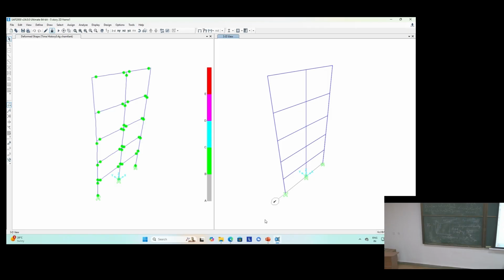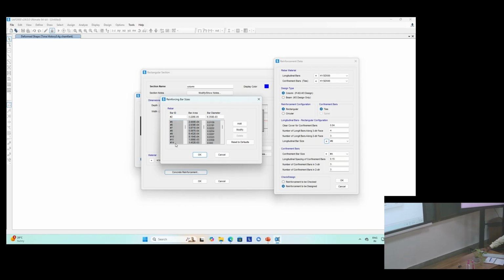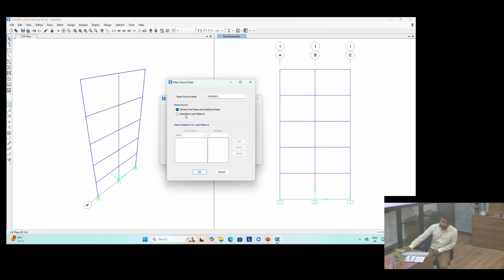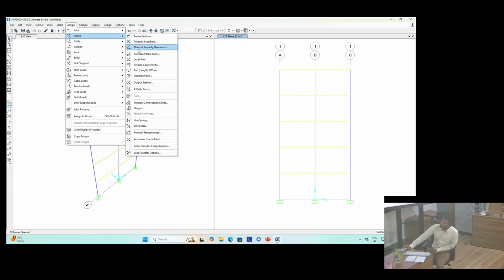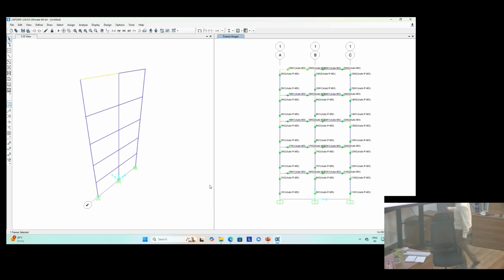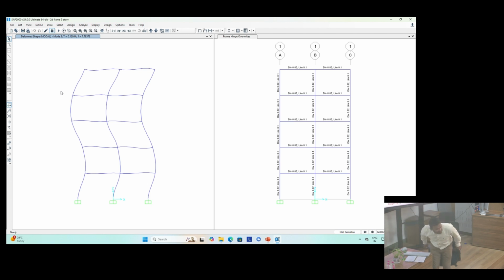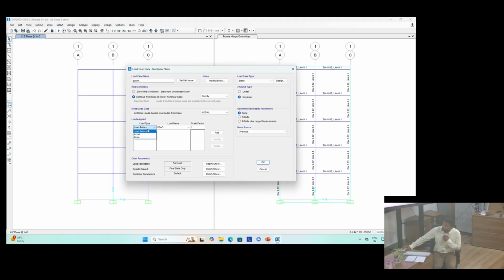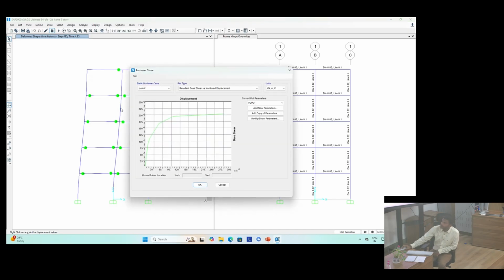L15 Hands-on Pushover Analysis on SAP2000